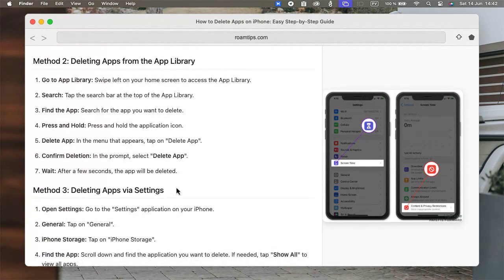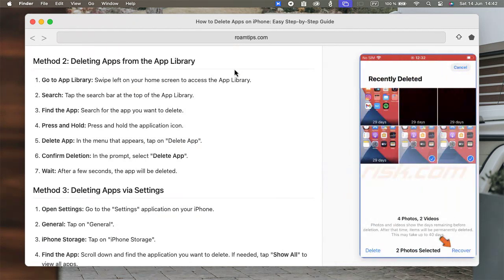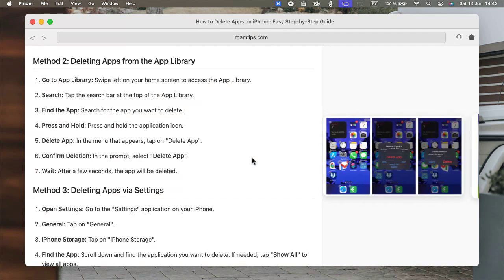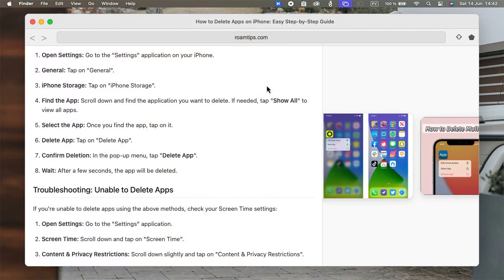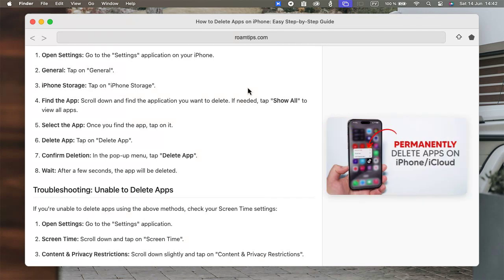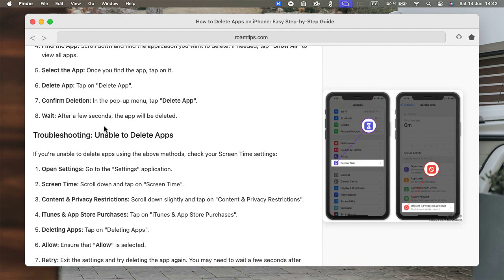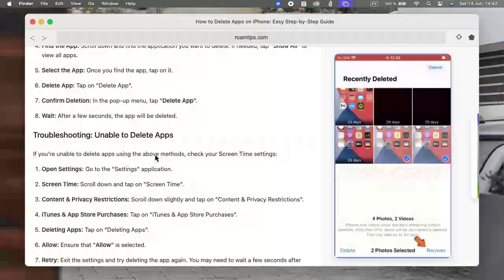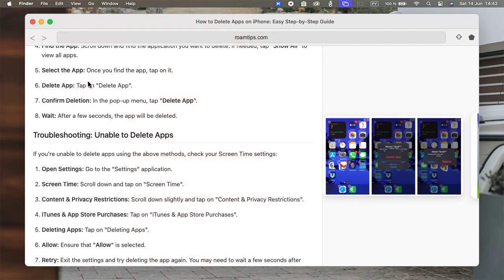How to Delete Apps on iPhone Easy Step by Step Guide